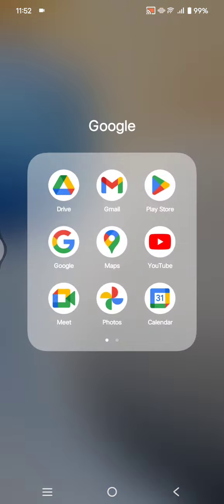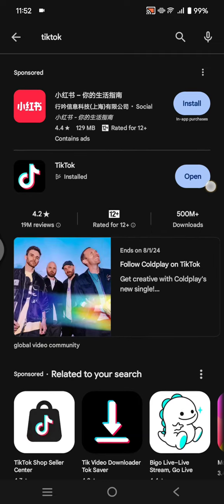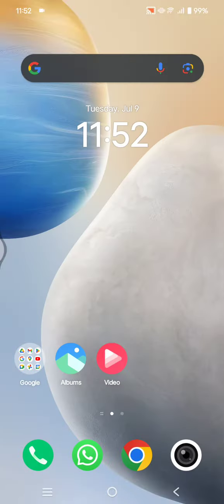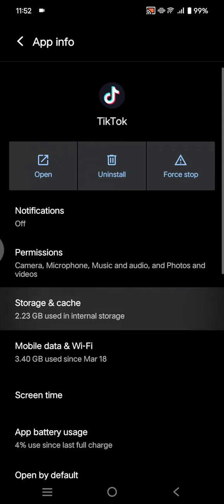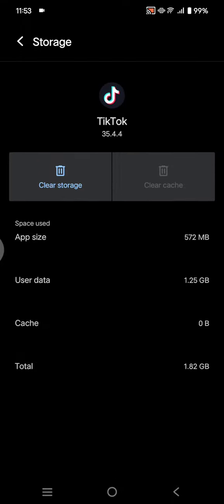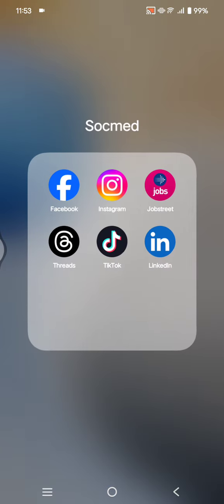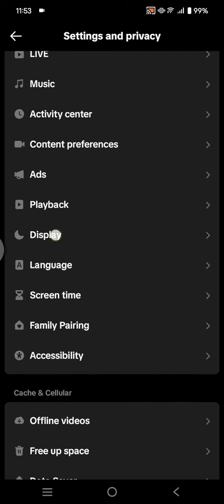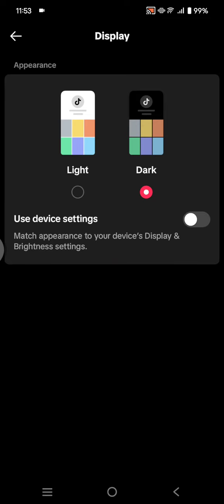❤️ TRAINING: How to Fix TikTok Dark Mode Option Not Showing | 2024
Learn how you can fix if the TikTok dark mode option not showing